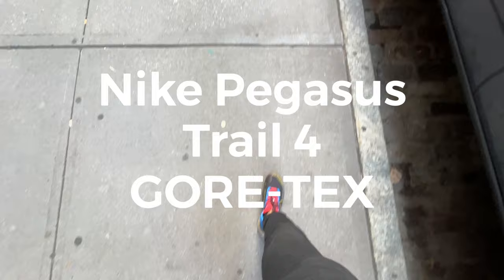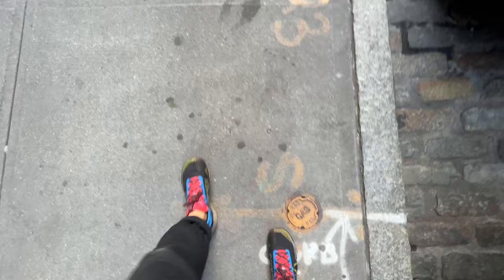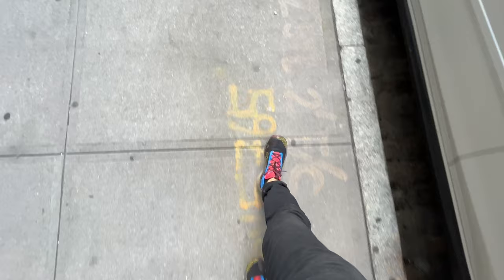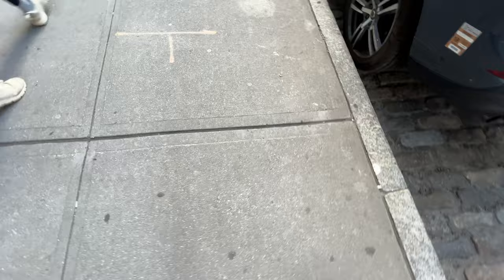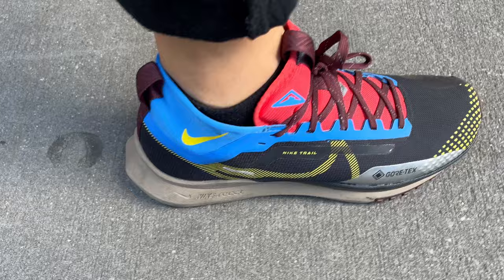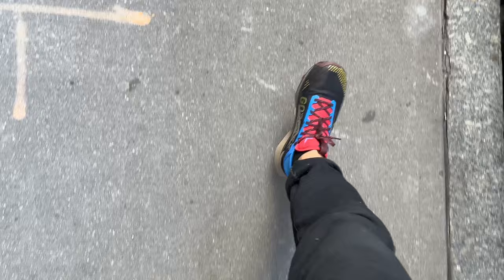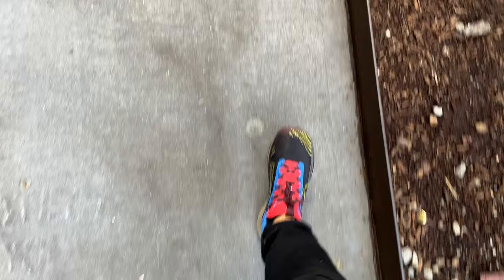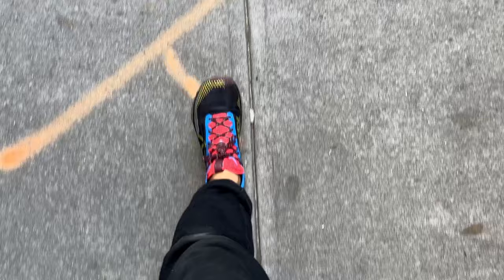Nike Pegasus Trail 4 GORE-TEX